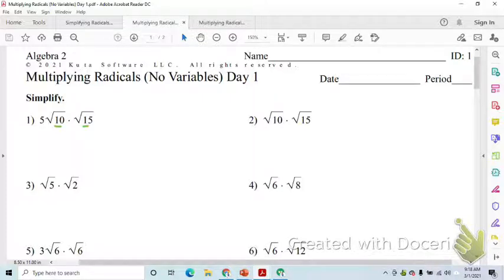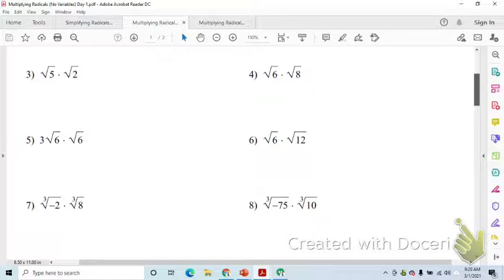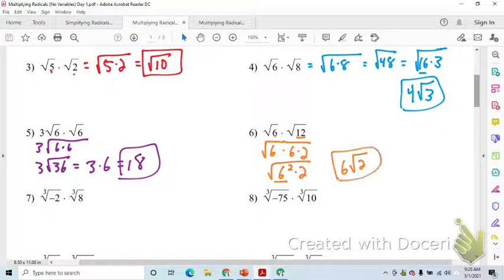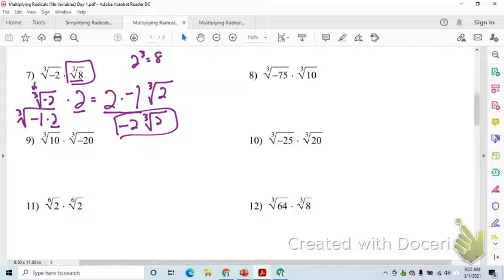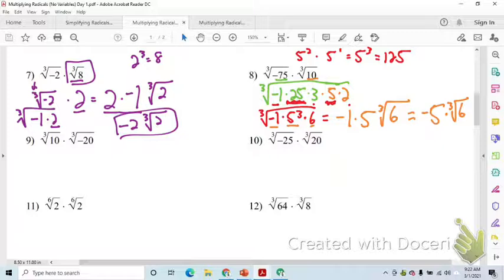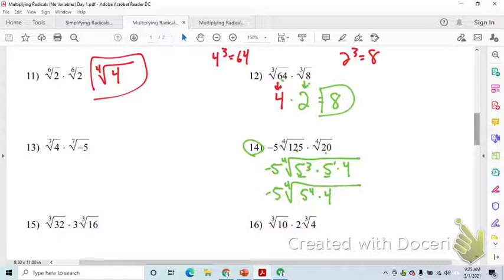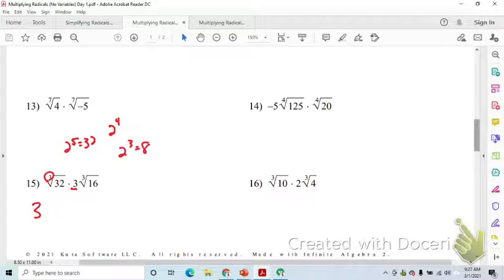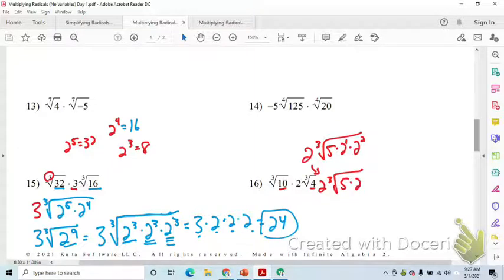Multiplying radicals day 1